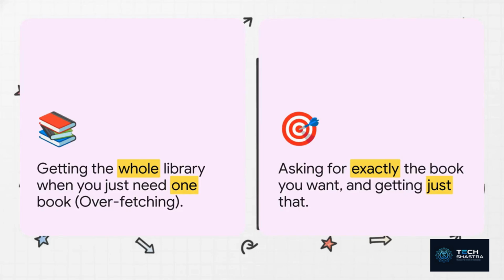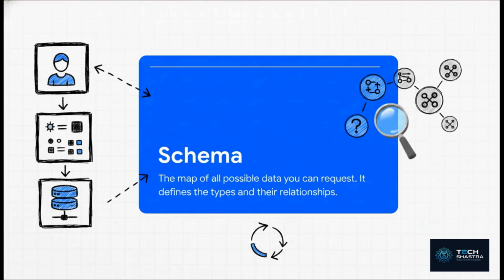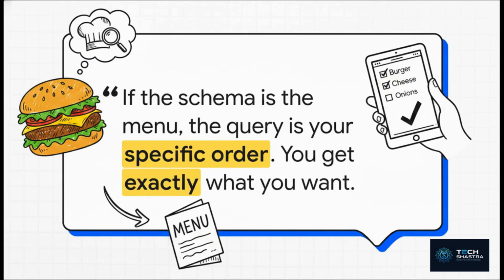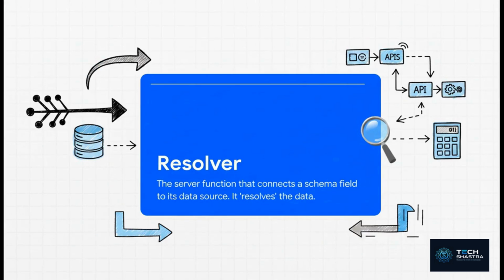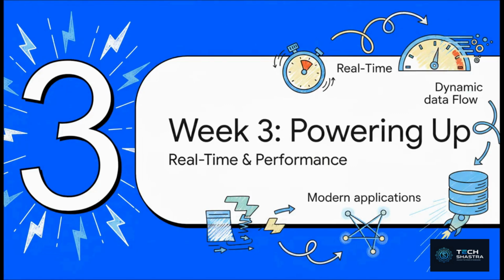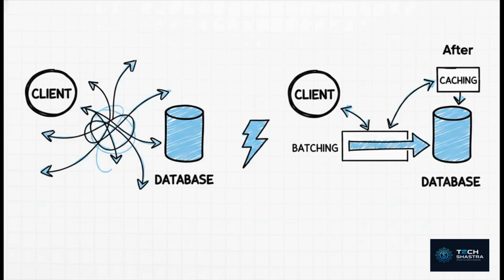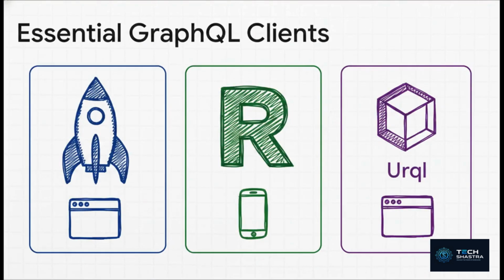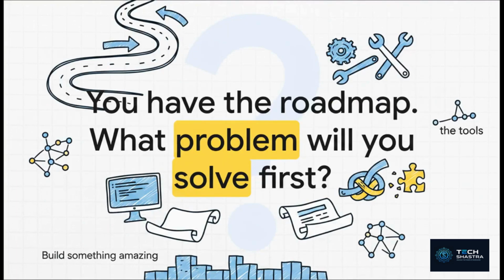How I’d Learn GraphQL Today 🚀 (Step-by-Step Roadmap)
Want to learn GraphQL in 2026?

In this video, I’ll show you a complete roadmap to master GraphQL from beginner to real-world backend development.

You’ll learn:
- REST vs GraphQL
- Queries and mutations
- Schemas and resolvers
- Authentication
- Backend integration
- Real-world projects